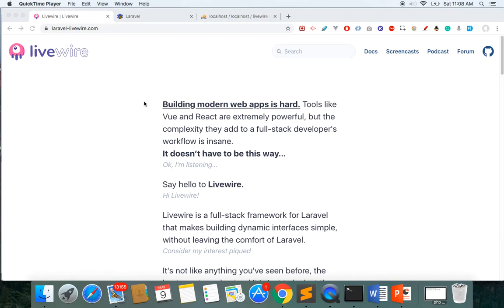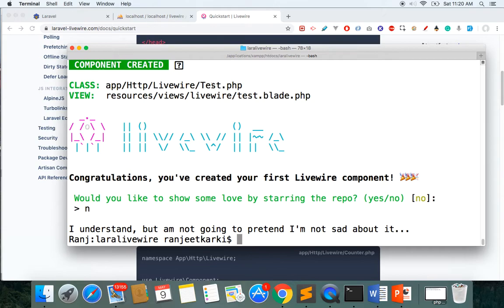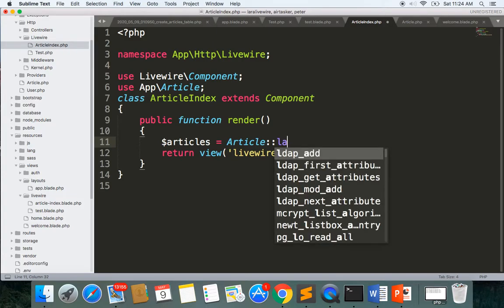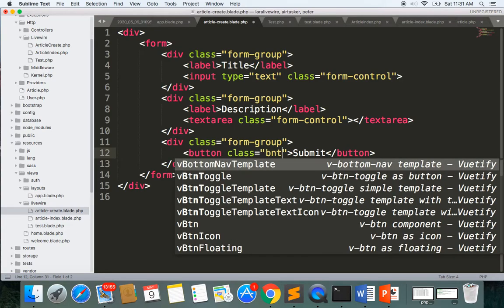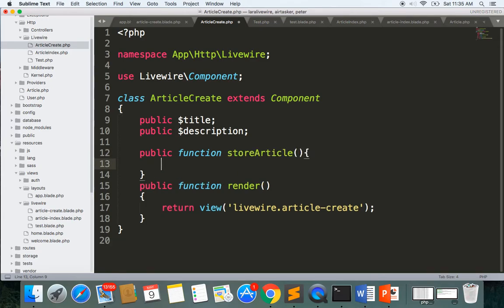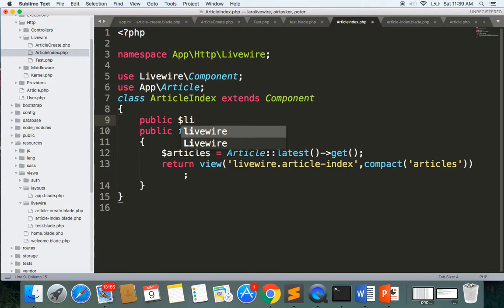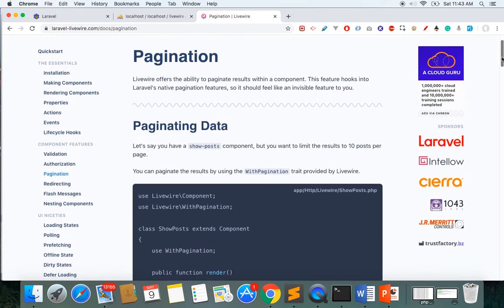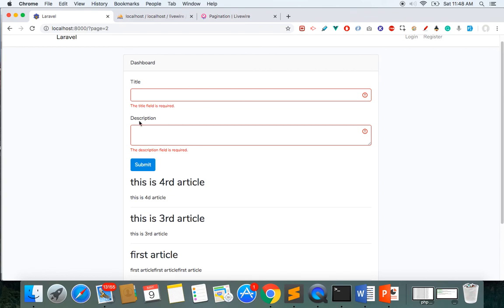Laravel livewire for beginners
You will learn the basics of the Laravel Livewire Framework.